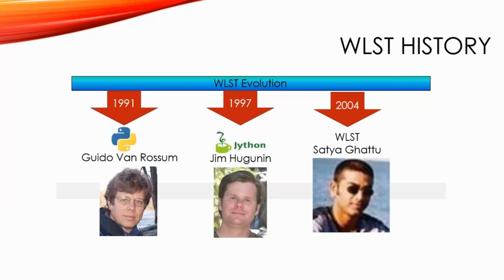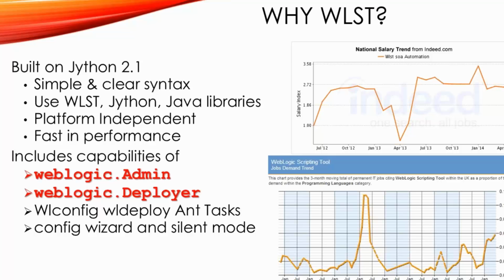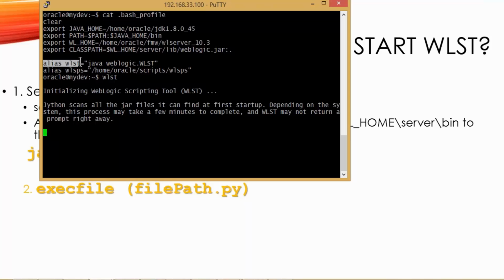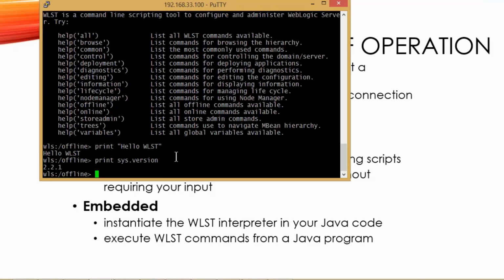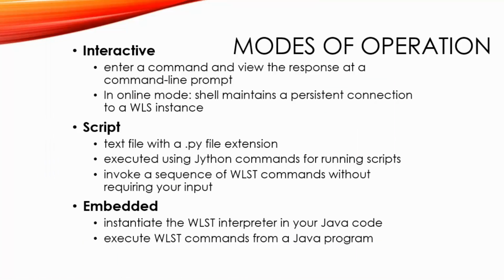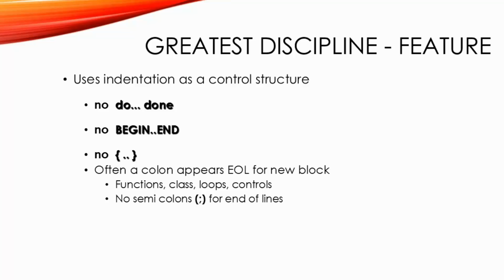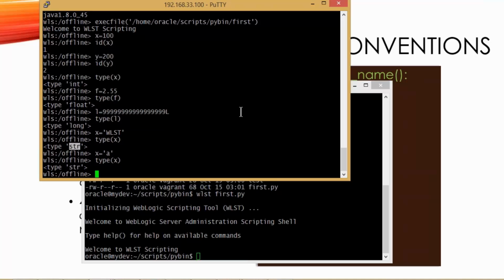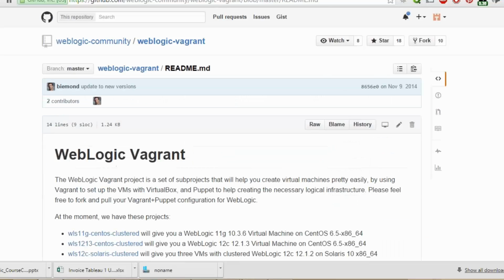WebLogic Automation Python, Jython, WLST : Vybhava Technologies